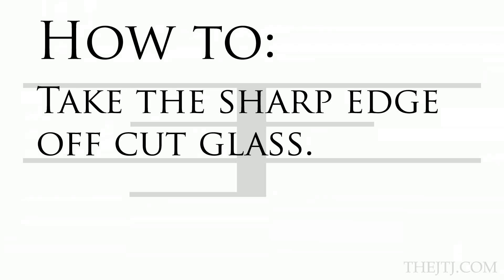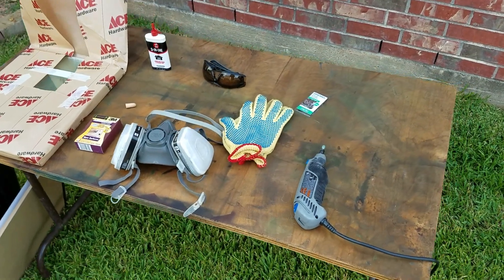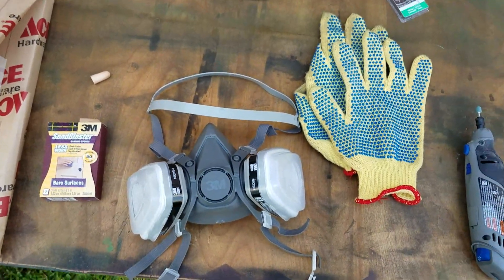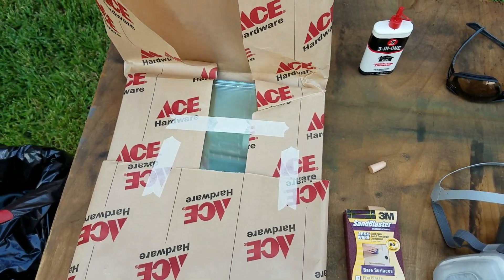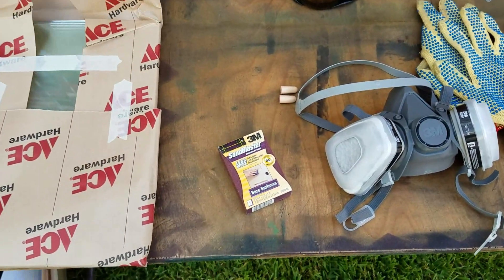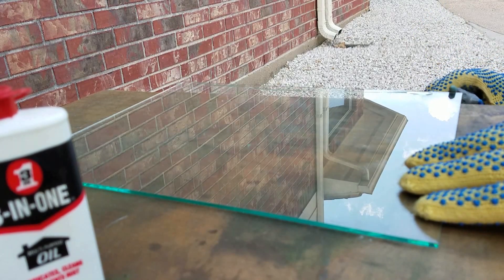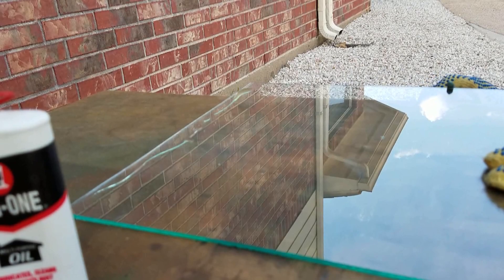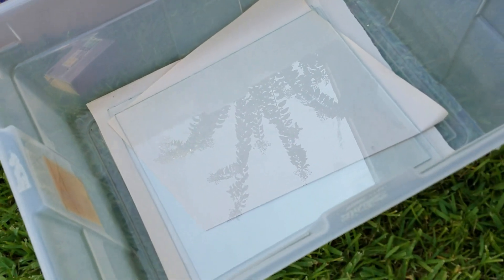How To: Take The Sharp Edge Off Cut Glass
In this How To I go over take the sharp edge and burrs off of a cut piece of glass.

I created this video to inform hobbyists how to prepare glass shelves for a display case.

PPE List:
Thick work gloves with rubber grip.
Eye protection, preferably goggles.
Filter mask
Ear plugs

Tool List:
Dremel or other rotary tool, With 83142 Grinding Stone or you can use a sanding block.
All purpose oil
Window cleaner with paper towel.